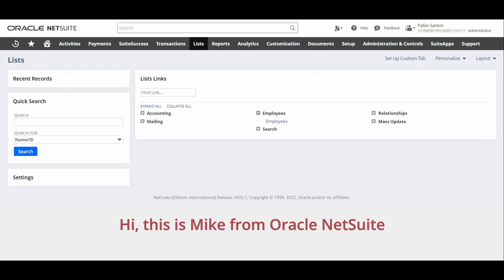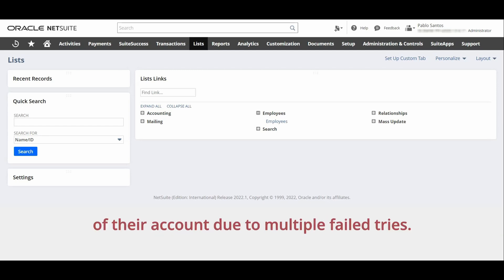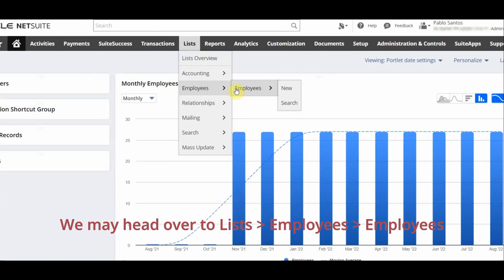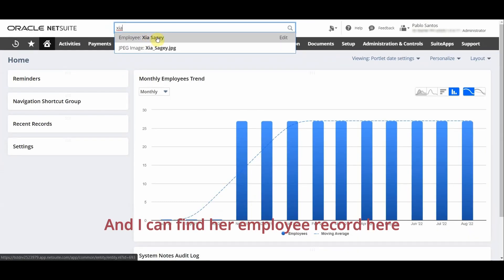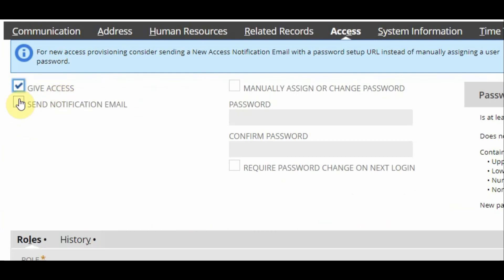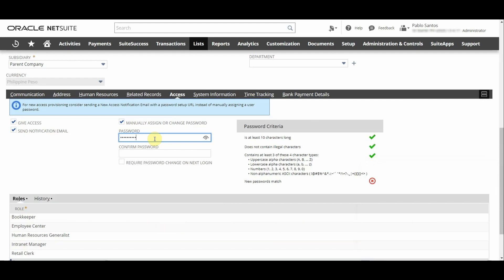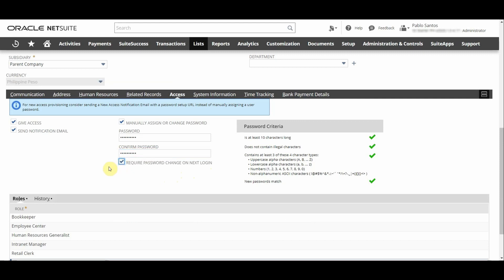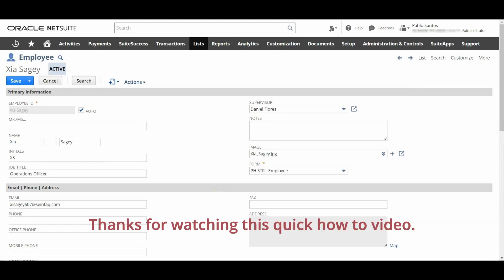How to Reset User Passwords on NetSuite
A frequently asked question by new NetSuite Administrators is "How do I reset a user's password?" This video shows you how to reset a user's password on Oracle NetSuite.